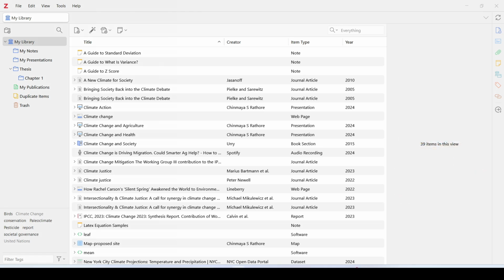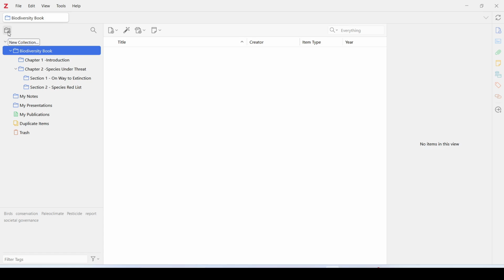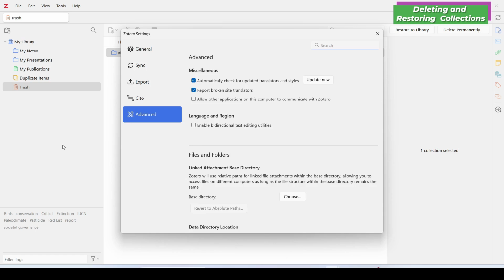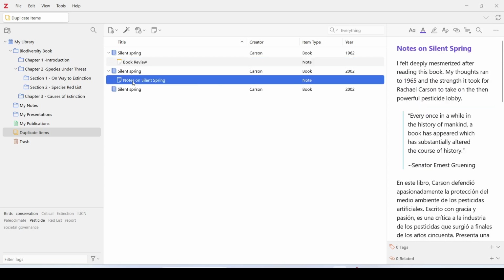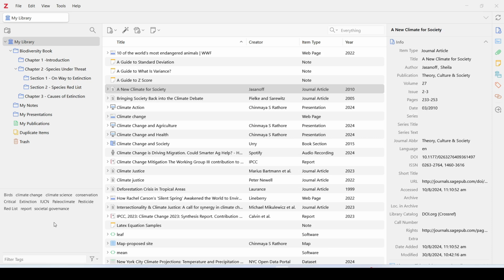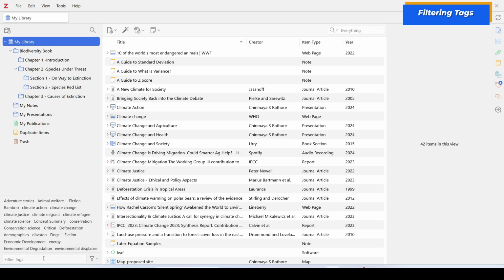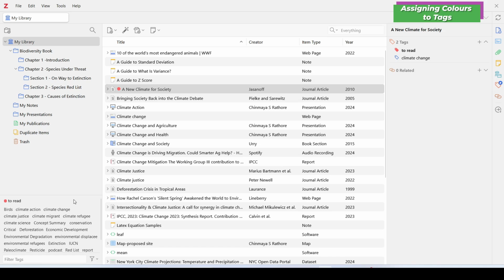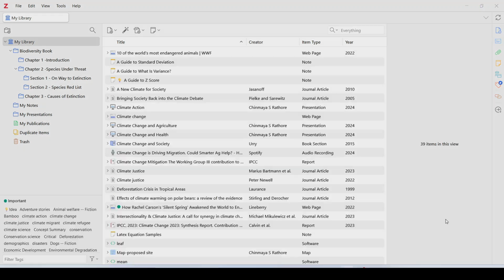Lesson 5 | Organize & Tag | Zotero Masterclass | Zotero Reference Manager| Master Zotero 7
Welcome to Lesson 5 of the multi-part series on Zotero. We continue from Lesson 4 in which saw how we can use Zotero to cite references and automatically create styled bibliography.

In this lesson we see how we can organize our library using collections and subcollections. We also explore how to remove duplicates and how to create and work with tags in Zotero.

Lesson 6 will be released shortly !

Timecodes
0:14 Introduction
0:49 Collections & Tags ?
5:40 Working with Collections
6:05 Creating a New Collection
6:58 Creating New Sub-Collections
9:48 Renaming a Collection
10:11 Adding Items to Collections
13:22 Deleting Items from Collections
14:10 Moving , Deleting & Restoring Collections
15:17 Moving Collections
15:59 Seeing Items in Subcollections inside Parent Folder
17:04 Deleting and Restoring a Collection
19:10 One Item in Many Collections
21:48 Identifying Unfiled Items
22:56 Removing Duplicates Items
31:02 Importing a Folder of PDFs to a Collection
35:03 Working with Tags
35:33 Resizing the Tag Selector box
36:00 Creating Tags
37:03 Creating Many Tags by Copy Paste
37:51 Adding Tags by Drag and Drop
39:21 Assigning Tags to Multiple Items
40:27 Using Tags to Filter the Library
43:52 Filtering Tags
44:48 Deleting Tags
47:32 Merging Tags
49:39 Renaming Tags
50:49 Tagging Standalone Notes
51:42 Assigning Colours to Tags
55:22 Reassigning Colors and Numbers to Color tags
56:59 Using Emojis in Tags
58:27 Automatic Tags
1:00:30 Splitting Tags
1:01:35 Closing Comments